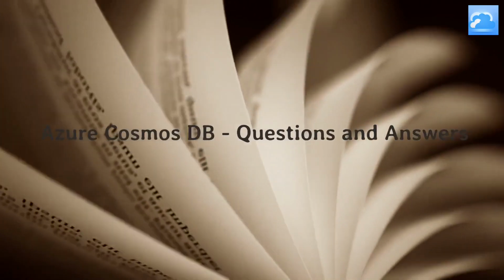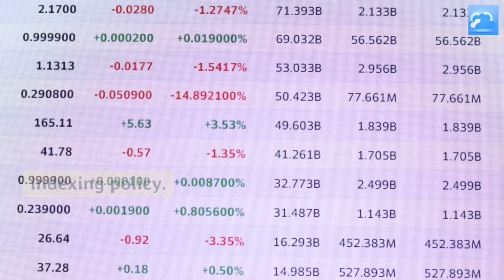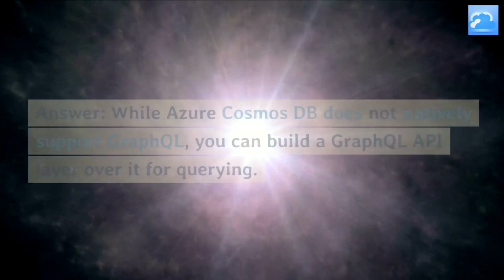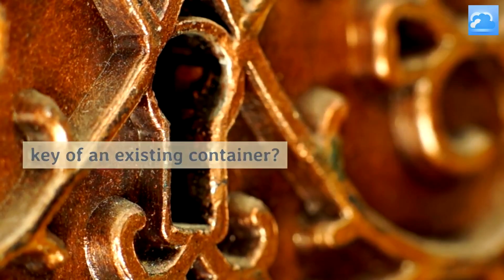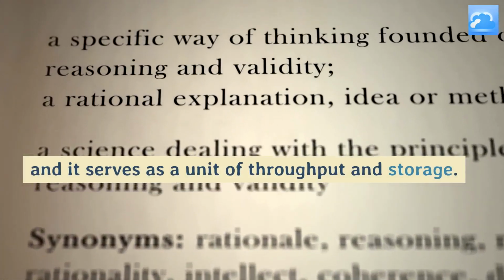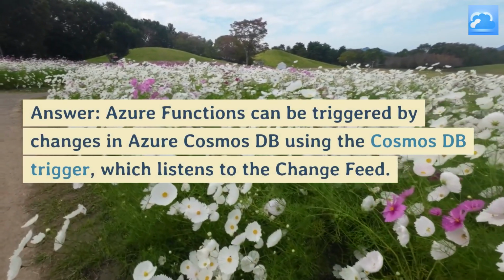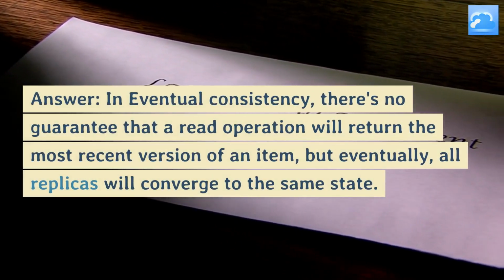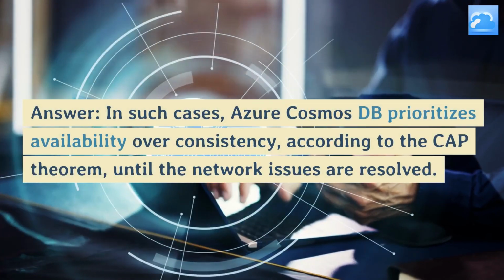Azure Cosmos DB - Questions and Answers - Part 2